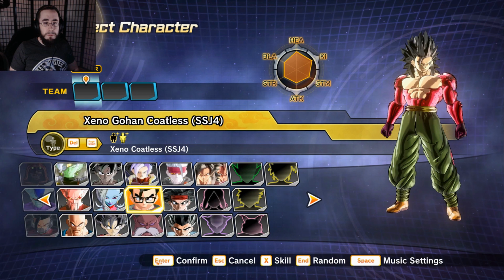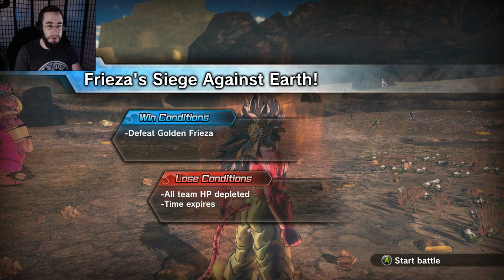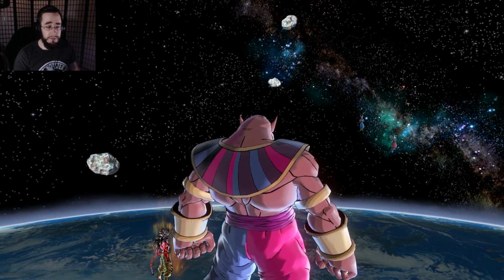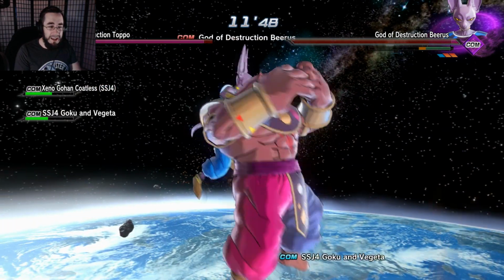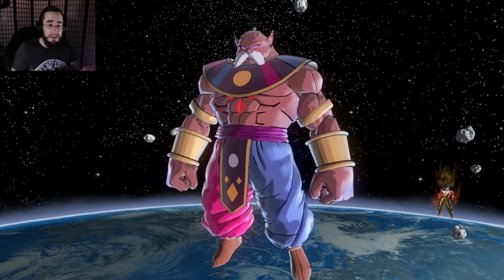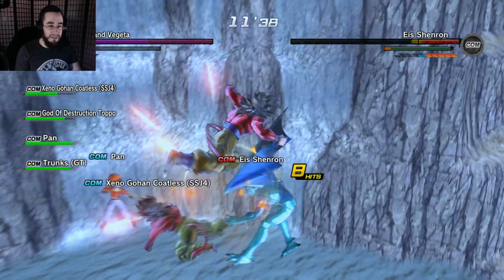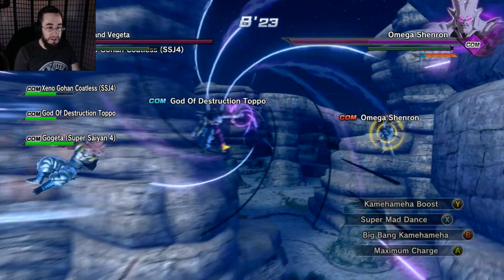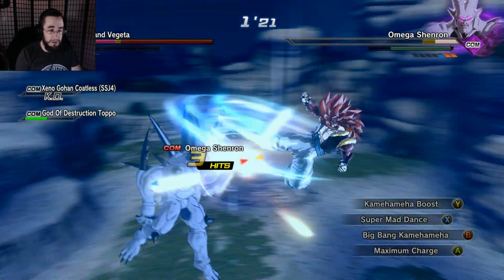SSJ4 XENO GOHAN, GOD TOPPO, & DUAL SSJ4 GOKU & VEGETA! | Dragon Ball Xenoverse 2 | PQs W/ Mods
Gameplay, Playthrough, Gaming, Lets Play, Steam, PC, PC Gaming, XBox One, Playstation 4, PS4, XB1, Nintendo Switch, Gaming Channel, Funny Gaming Channel, Walkthrough